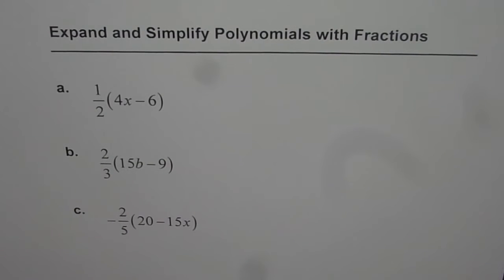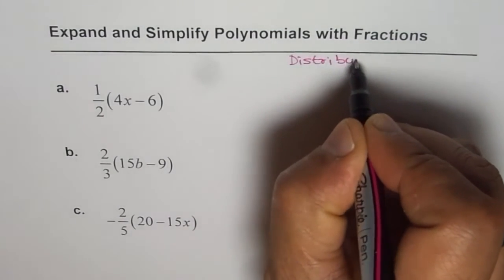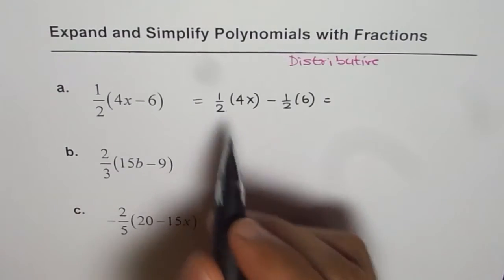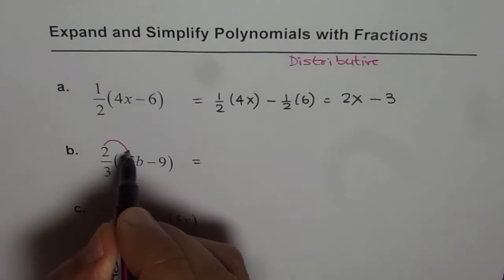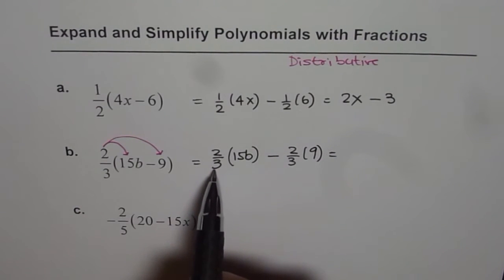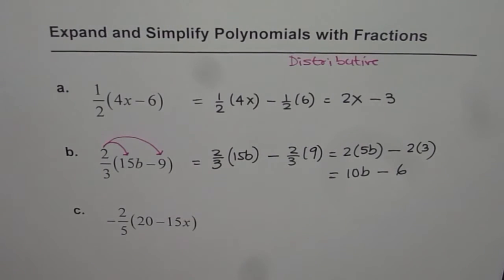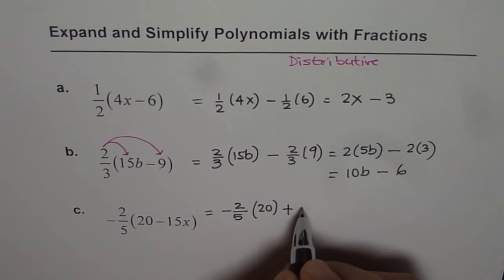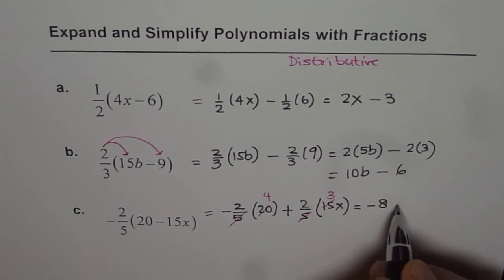Expand Polynomials with Fractions Distributive Property